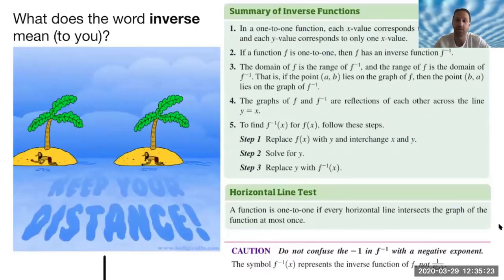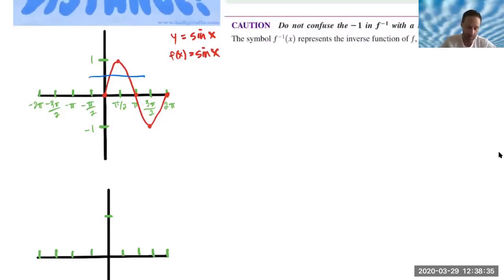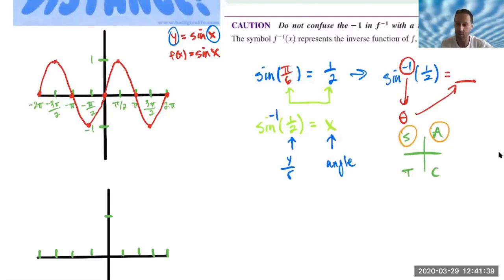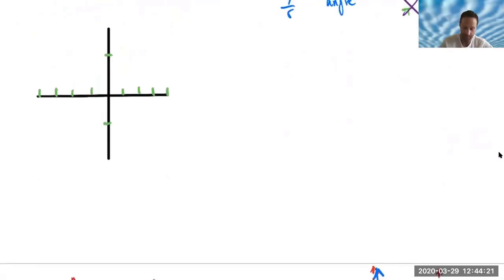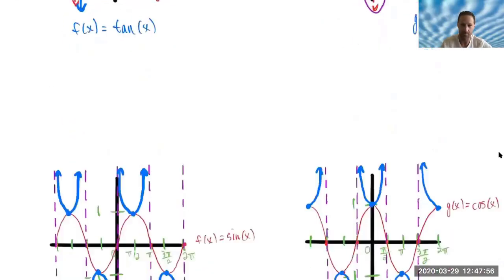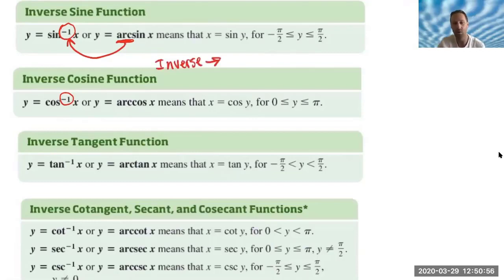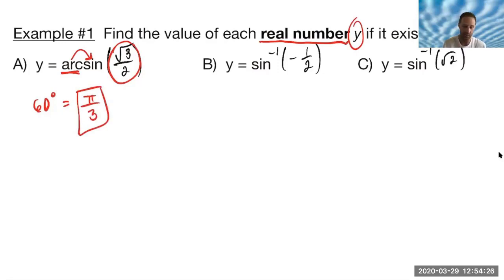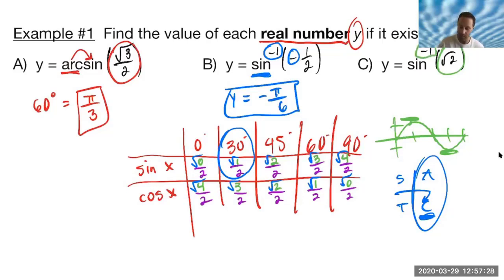Trig - 6.1 - Inverse Circular Functions